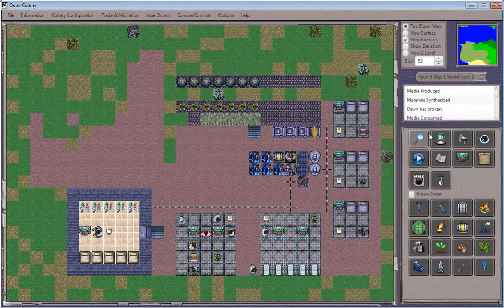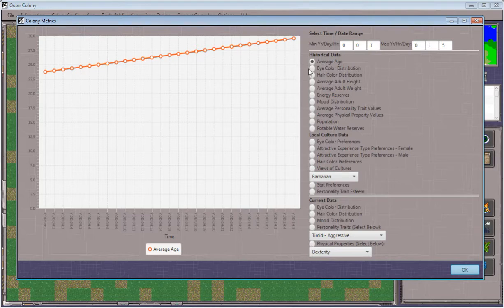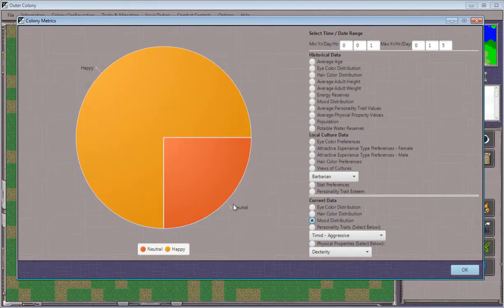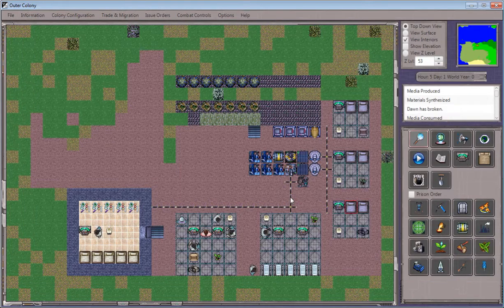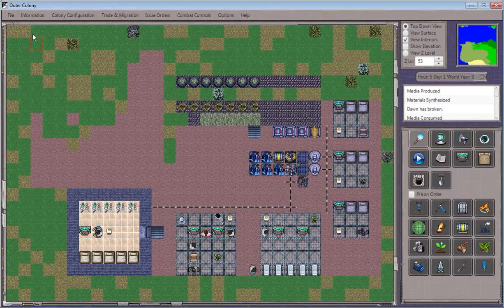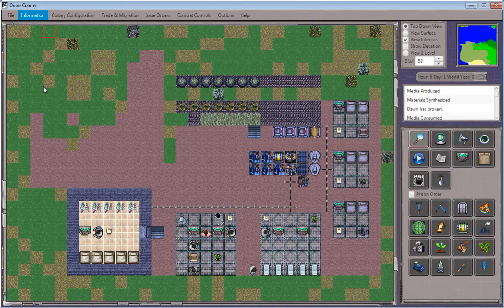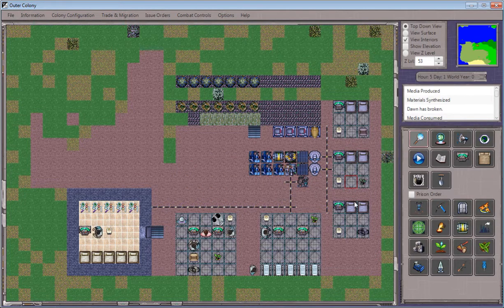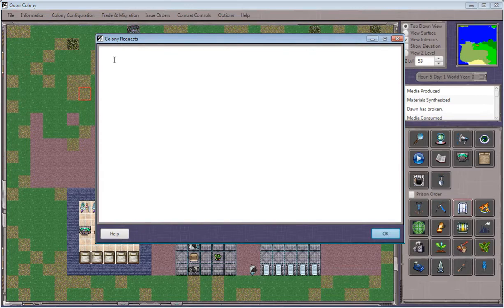Colonist Requests and Individual Rooms - Tutorial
A tutorial video covering colonist requests and individual rooms.